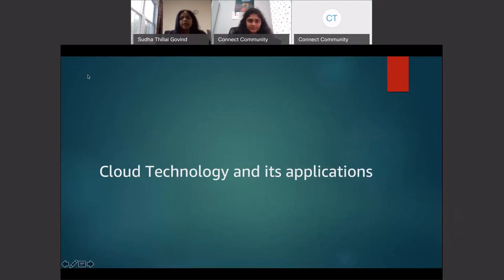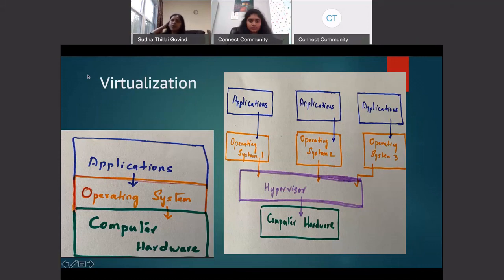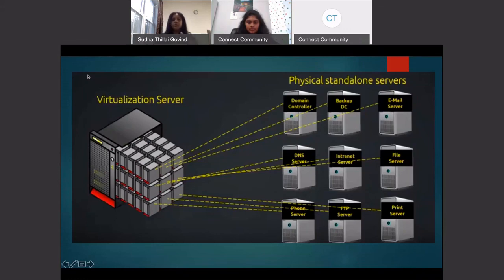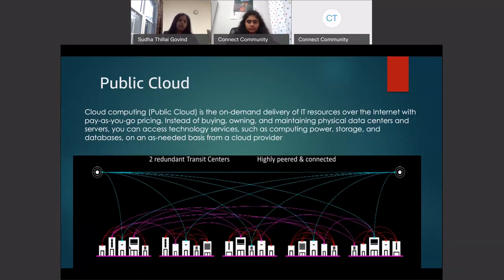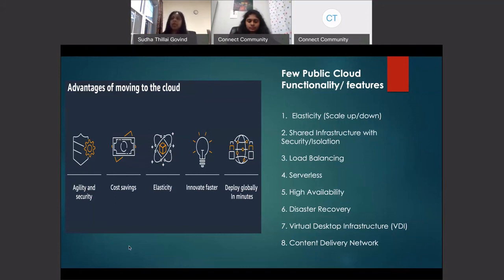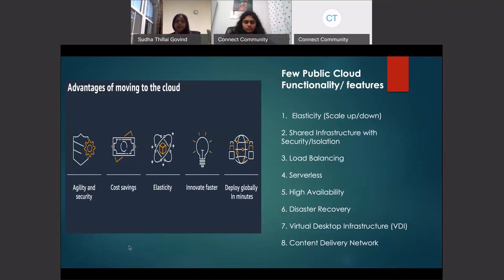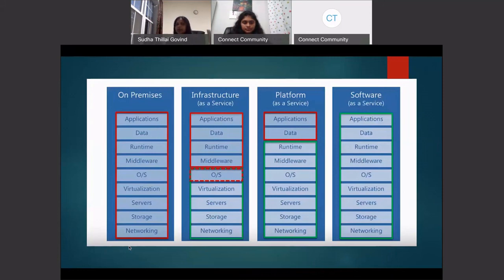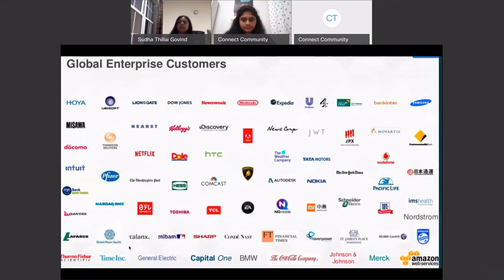CC2T Guest Speech Sudha Thillai Govindarajan Jul252020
Guest Speaker . Ms. Sudha Thillai Govindarajan , Technical Account Manager, Amazon Web Services  , Talks about cloud technology , its history , current trends and way forward during CC2T Hack-2-Connect - July 2020 Hackathon inspiring next generation into STEM careers